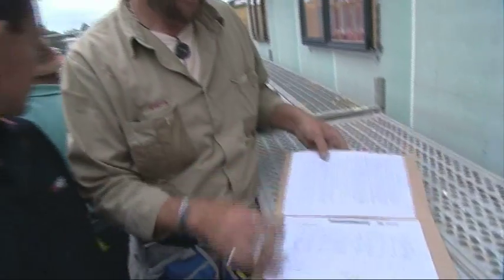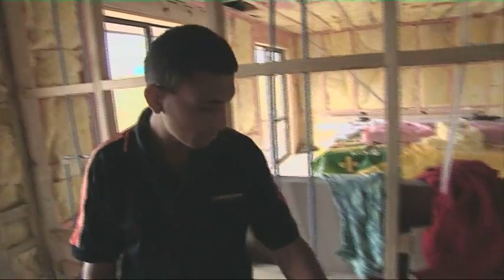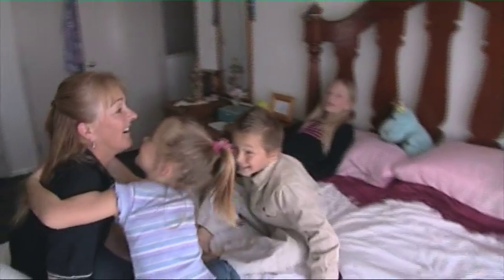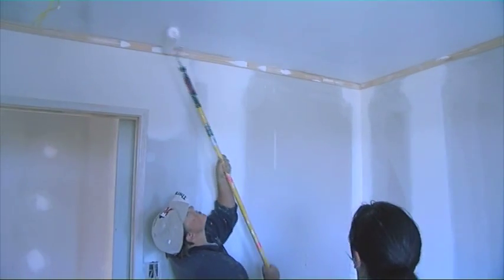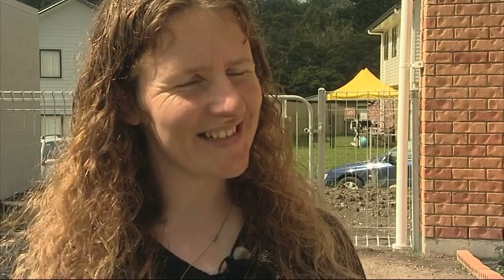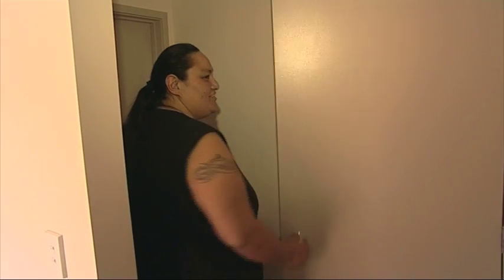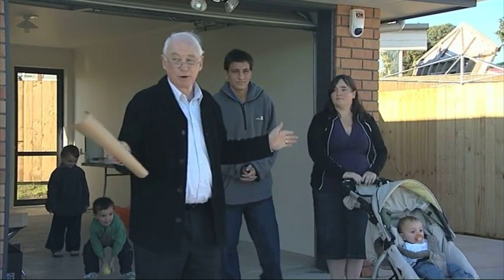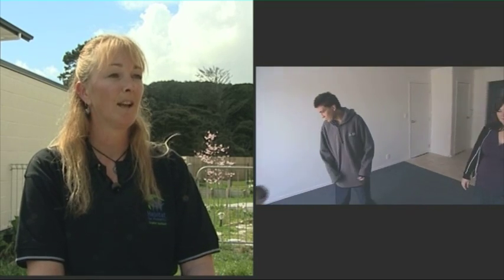Open Door: Habitat - Part 2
New Zealand has some of the least affordable housing in the developed world. The high cost of housing can keep families in a cycle of poverty; with little money left for food, clothing, healthcare or education. Habitat for Humanity is a not for profit organization that works in partnership with families in need, breaking the cycle by constructing good quality homes for them on an affordable basis.